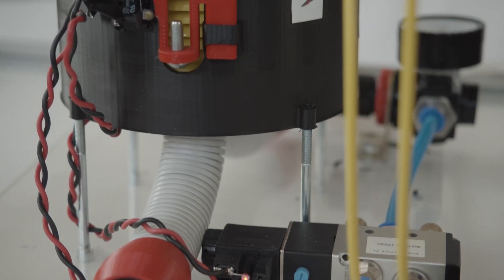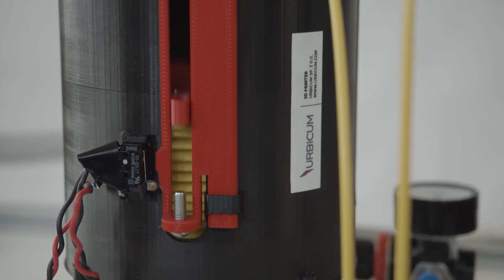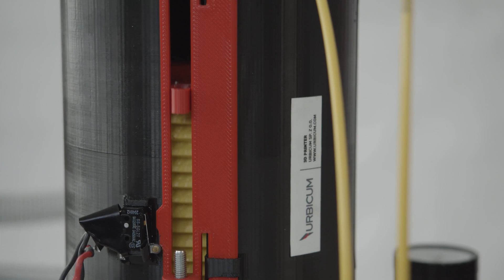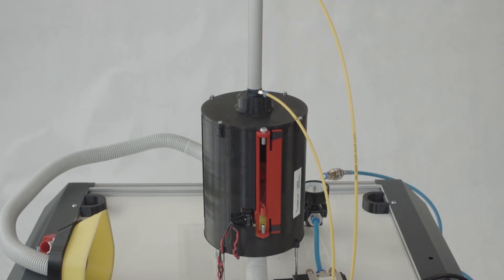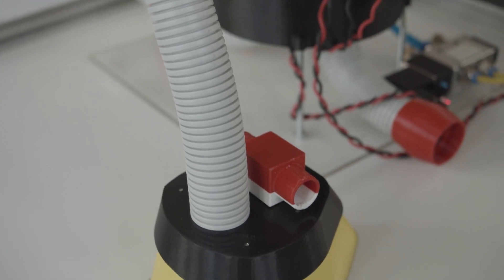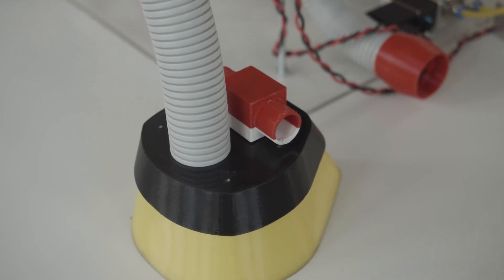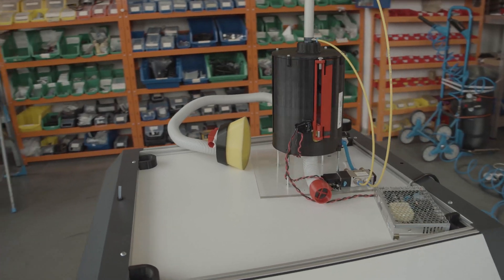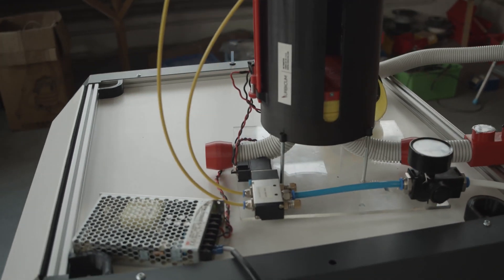Ventil Aid – polski projekt respiratora z drukarki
Ziębiści nie zrozumieją. Jak to, za darmo?